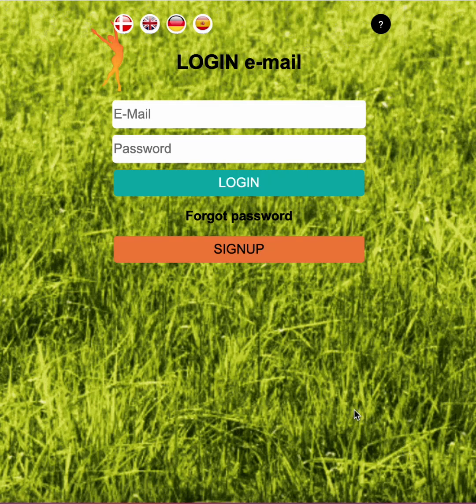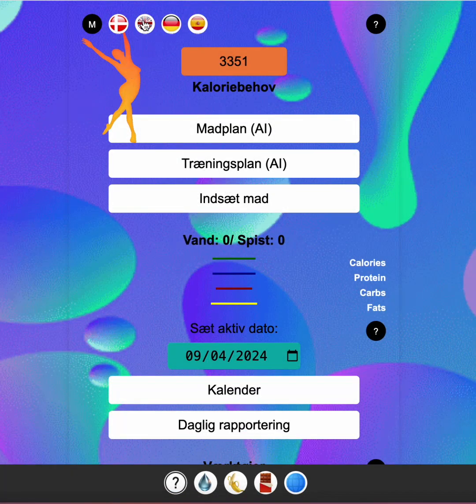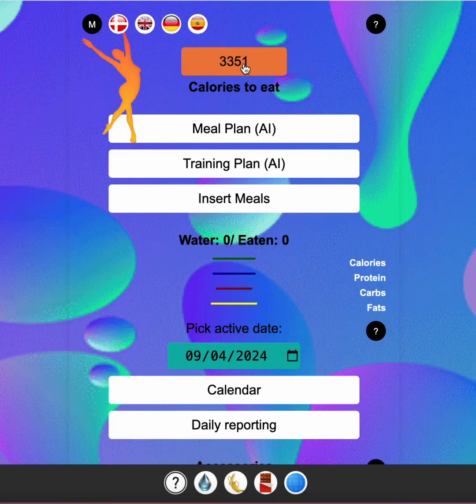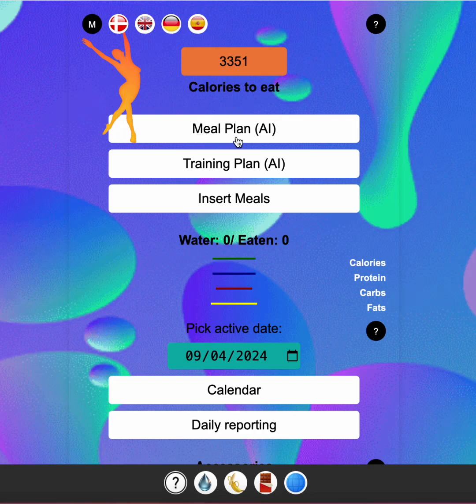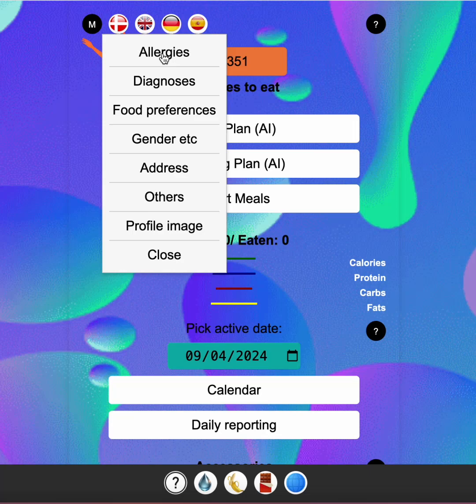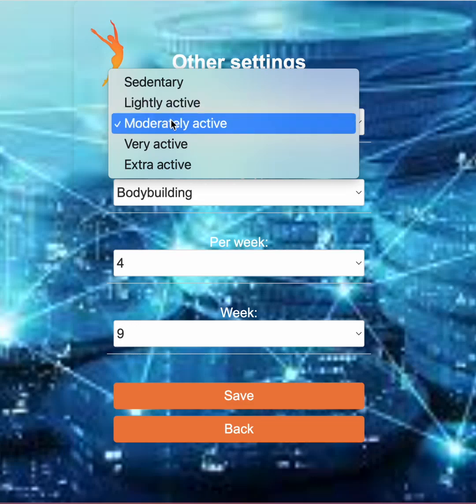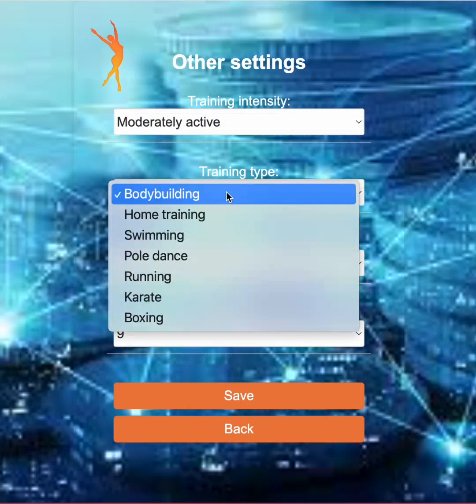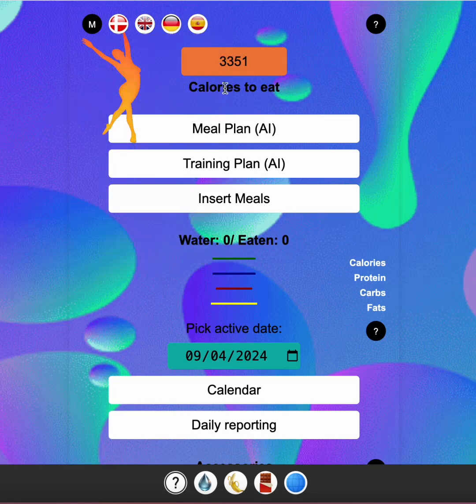How to use LifeEat - #1